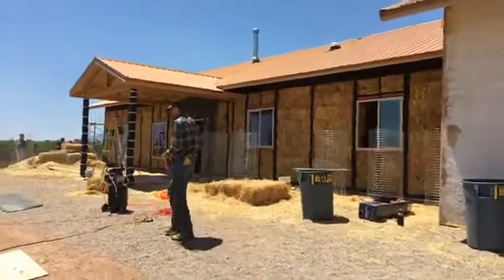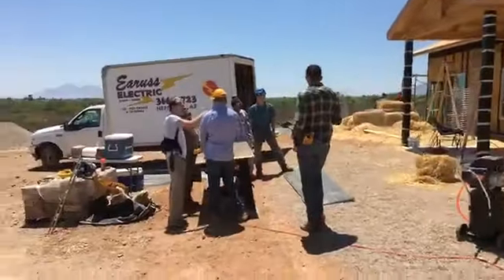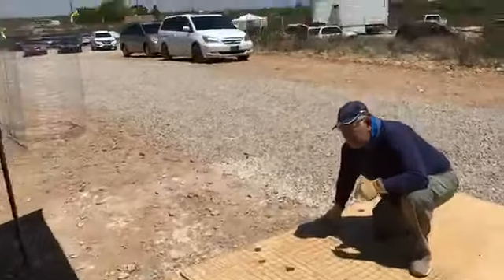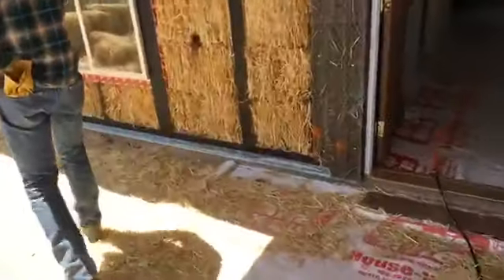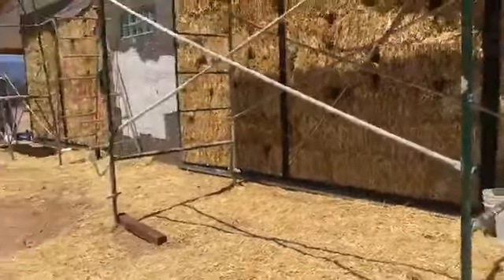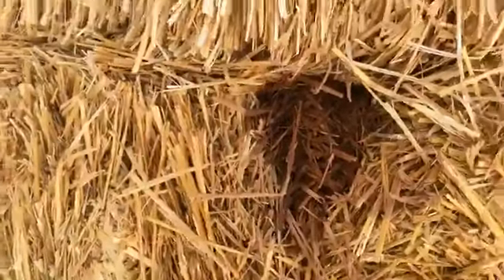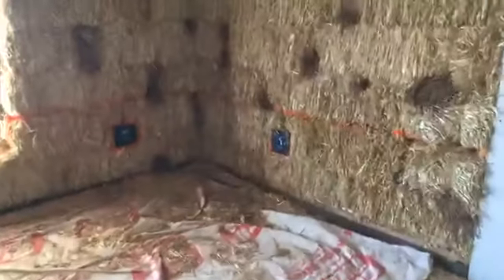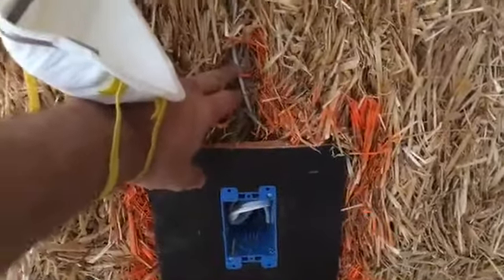Straw Bale Construction Workshop Sierra Vista Day 4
Welcome Day 4 of the 2017 Sierra Vista, Arizona straw bale workshop. Andrew Morrison, founder of Strawbale.com. All kinds of action today! Electrical work, plaster lath, wire mesh, clay slip and more... That's one busy crew!

Curious about straw bale construction? Get our FREE "16 Essential Steps to Straw Bale Succes" course